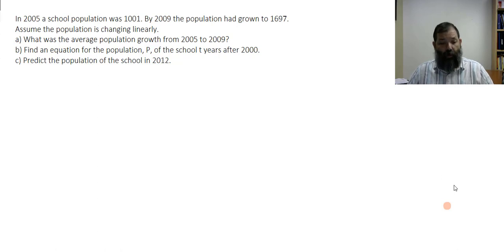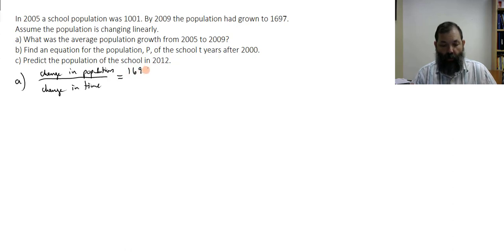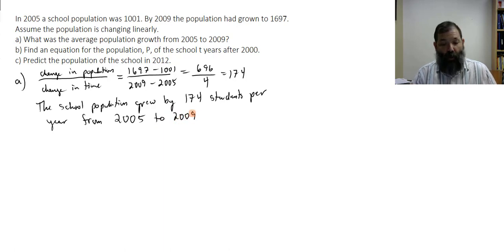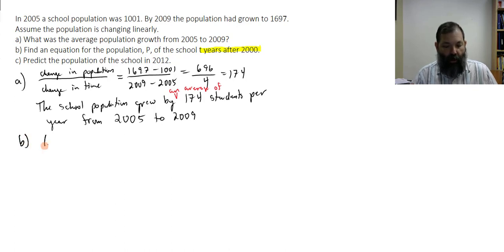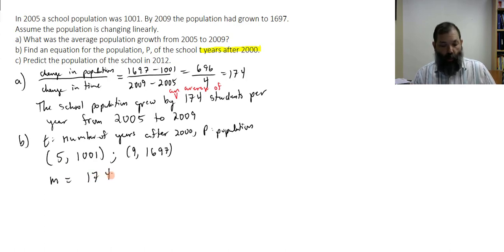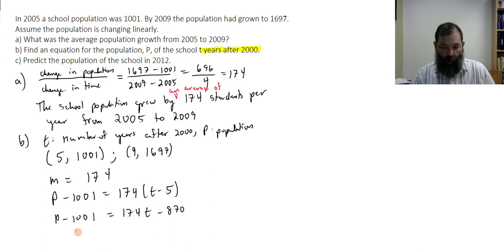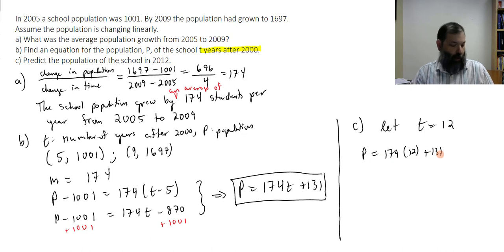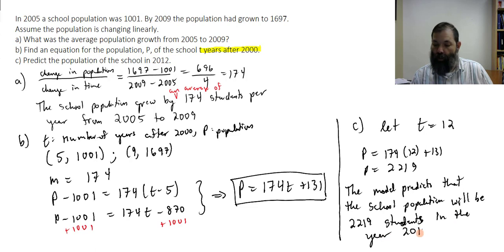Linear model of school population over time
In 2005 a school population was 1001. By 2009 the population had grown to 1697.  Assume the population is changing linearly.
What was the average population growth from 2005 to 2009?
Find an equation for the population, P, of the school t years after 2000.
Predict the population of the school in 2012.